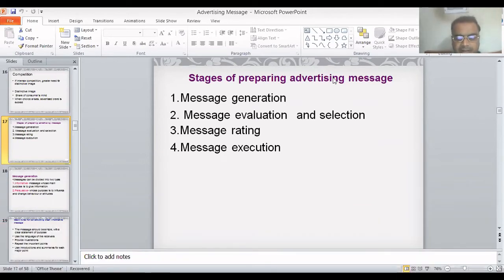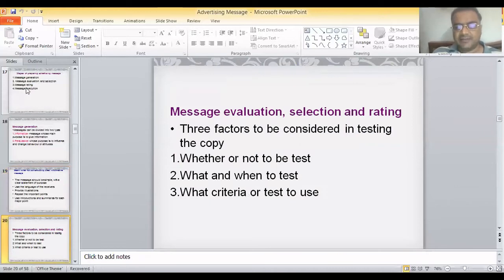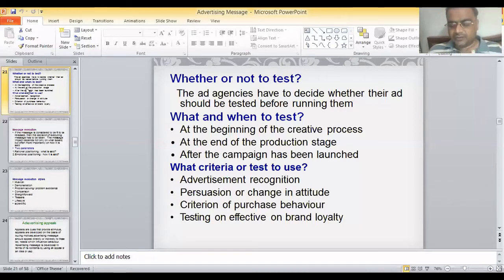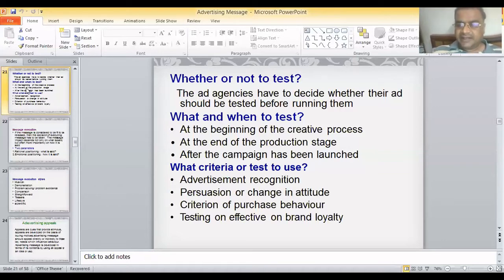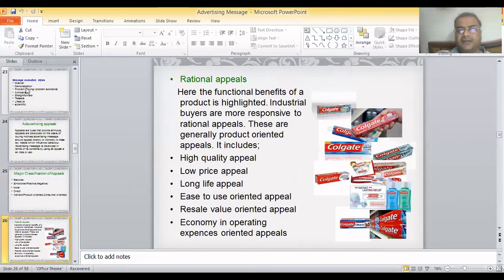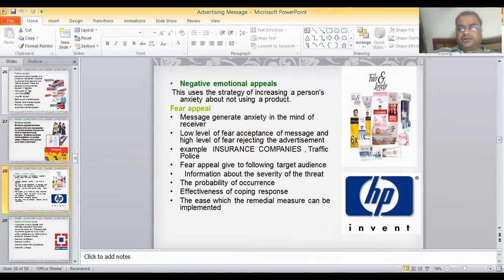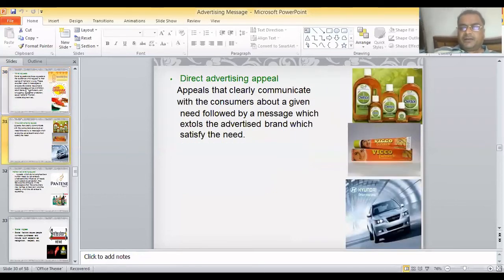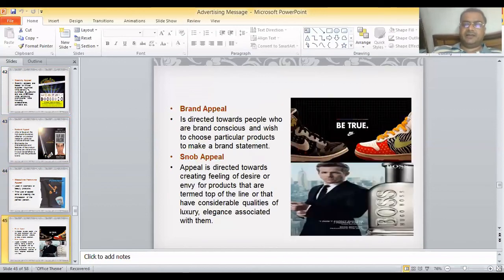BCOM1505|ADVERTISING AND BRAND MANAGEMENT| UNIT 2| LECTURE 2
Advertisements  take different forms, varying from the location to the ad to what device it is being seen from. How can using a simple headline, a relatable image and a single idea create value to advertising viewers? If the ad is truthful, creatively captivating or ethical, and can hold attention, then the message the brand is projecting is more relatable to consumers. Different companies take different approaches. The present video discusses about the Message Tactics in detail

A good ad with a good message holds an instinctive appeal value, not with intent to be different, but by trying to be noticed providing a persuasive selling message